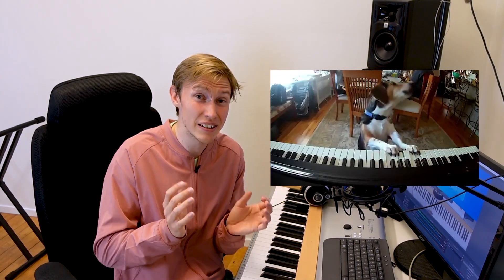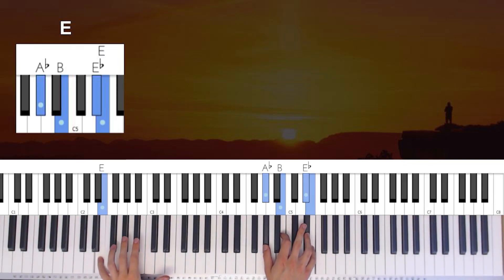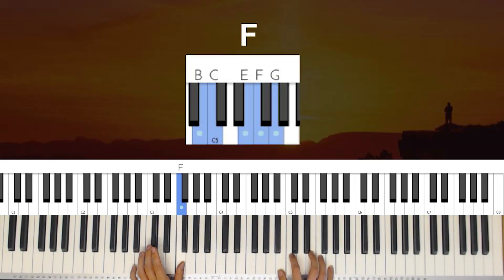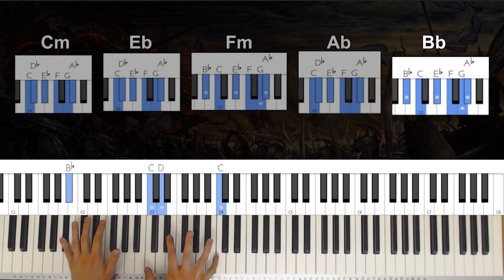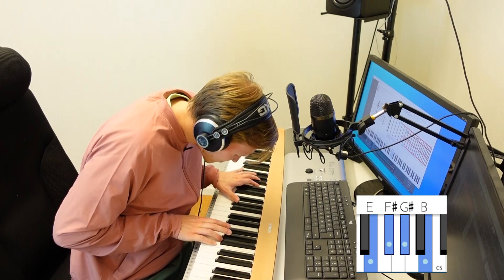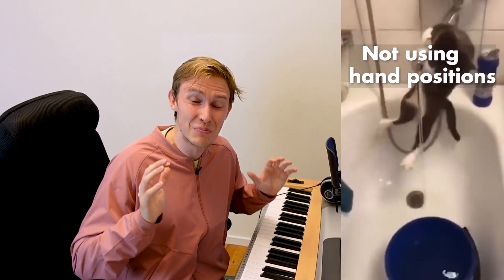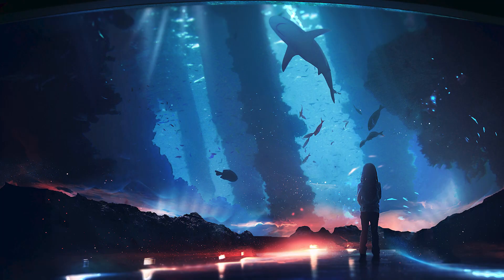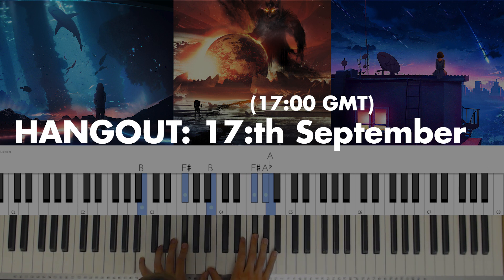A New Way To - Compose Piano Music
There's something I really need to show you!

And that is...

Hand position combinations!

EVENT INFO:
1. Choose one of these 3 artworks:

2: Martina Stipan was super kind to let us use the works, make sure to check out more amazing art here:

3. Compose a piece to it (any instrument/voices you like)

4. Make sure to send it to me BEFORE September 11:th

Make sure to include:
- Title of the piece
- The name you want me to mention you as
- If you want to be featured on my Youtube channel
- (if yes): If you have any links you want me to share

5. On September 17:th we will hang out on Discord and listen to all submissions, the event will later be edited to a YT vid :D